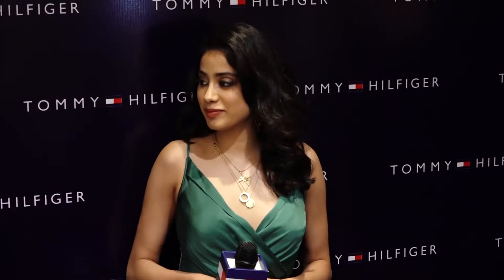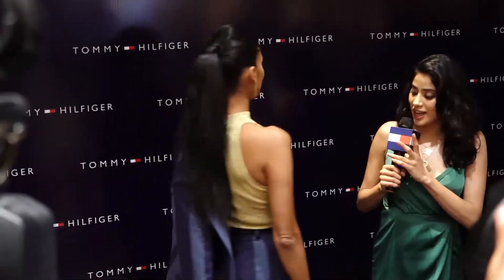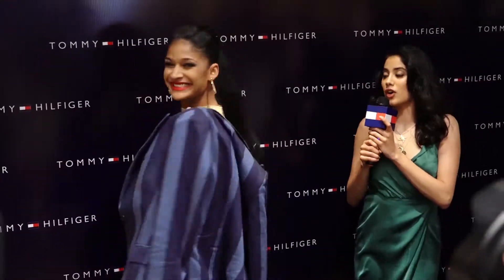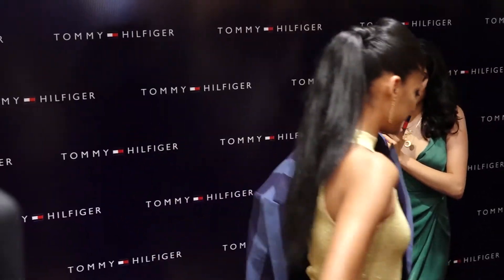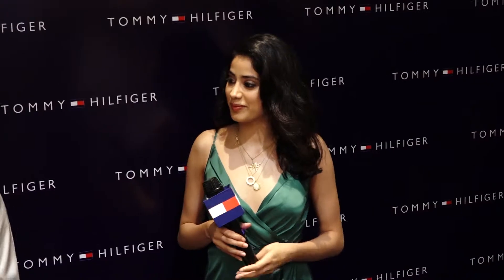Jhanvi Kapoor launches summer collection of Tommy Hilfiger